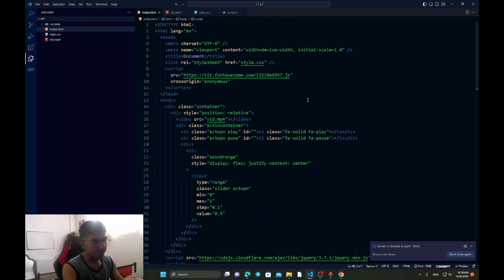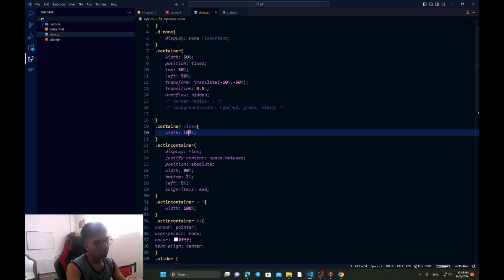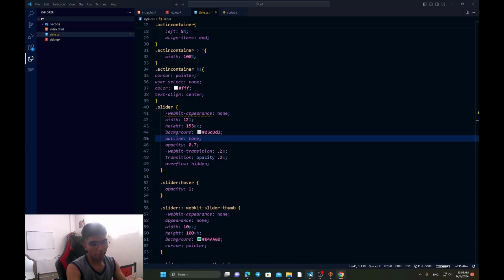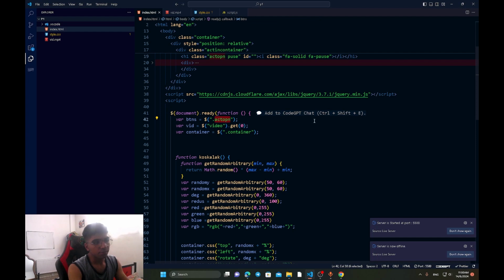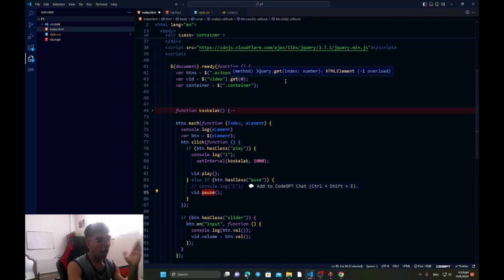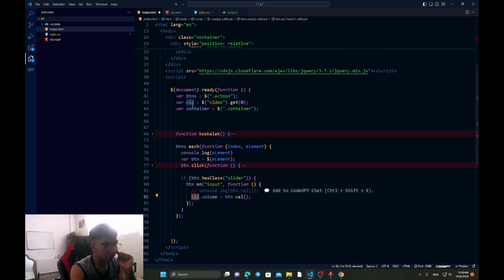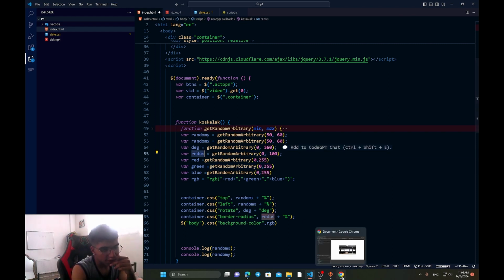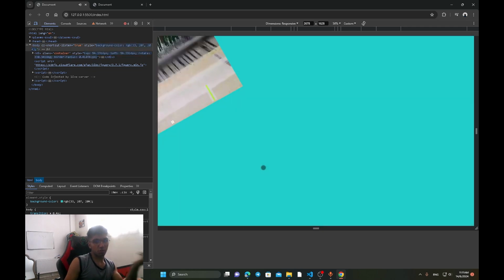Create a Fun and Quirky Video Player with HTML, CSS, and jQuery!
Sure! Here's a description for your video with a note about the upcoming Telegram channel link:

In this video, I will show you how to create a fun and quirky video player using HTML, CSS, and jQuery. Follow along with this project-based tutorial and learn how to build a unique video player from scratch.

📚 What You Will Learn:

Structuring your video player with HTML
Styling your video player with CSS
Adding interactivity with jQuery
Tips and tricks for customizing your video player